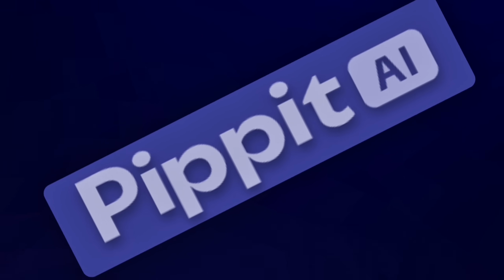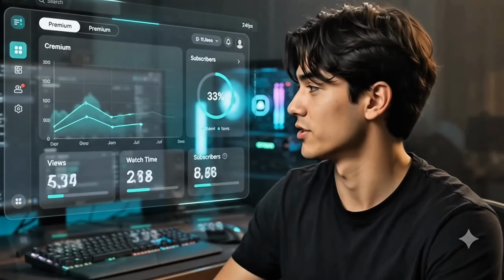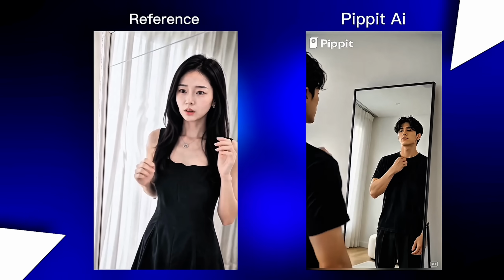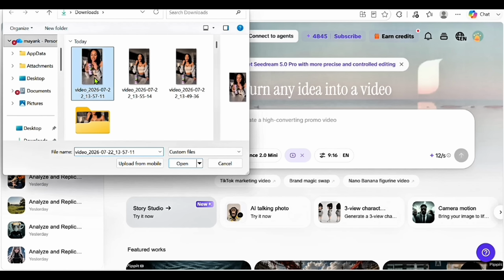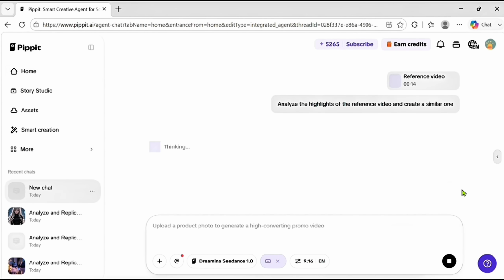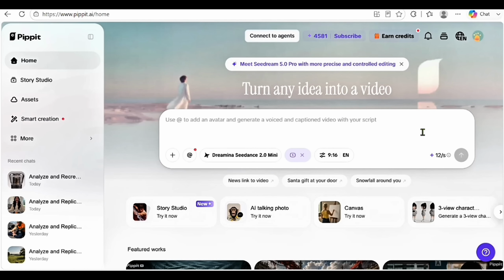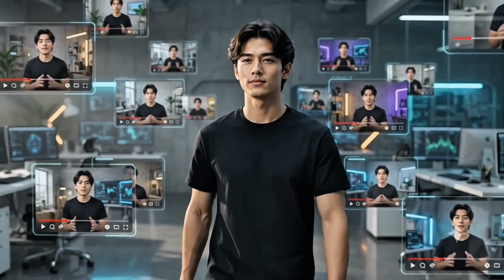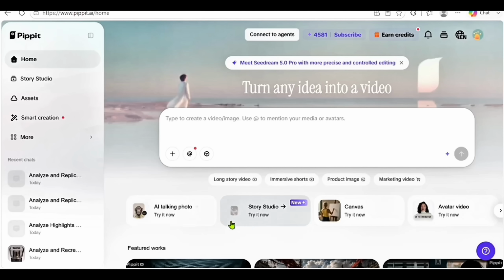Clone Any Viral TikToks with Pippit AI (Seedance 2.0 Mini)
Want to recreate viral TikTok videos without spending hours editing? In this tutorial, I'll show you how to use Pippit AI's Reference Video feature powered by Seedance 2.0 Mini to clone the creative style of almost any viral TikTok in minutes.

🎁 Sign up using my link to get 100 FREE credits, plus earn an extra 200 credits for every successful referral.

You'll learn how to:
✅ Clone viral TikTok videos with AI
✅ Keep the same motion, pacing & visual style
✅ Swap characters while preserving choreography
✅ Add your own custom BGM
✅ Generate high-quality videos without complicated prompts
✅ Create studio-quality content at an incredibly low cost

Whether you're a content creator, marketer, or someone trying to grow on TikTok, this AI workflow can save hours and help you publish consistently.

Would you use AI to recreate viral TikTok videos?